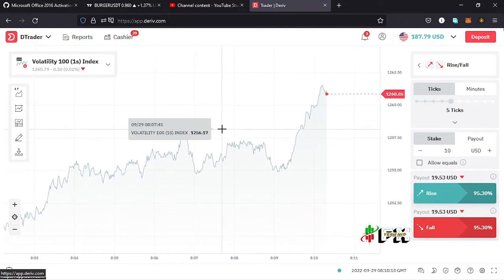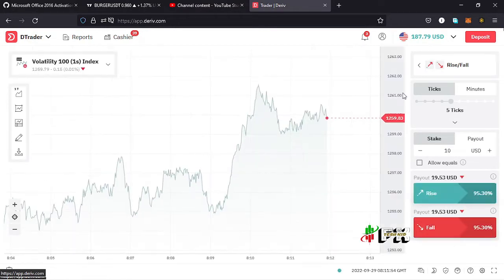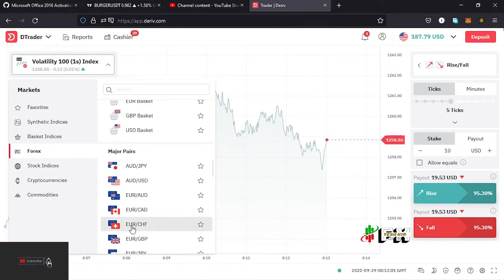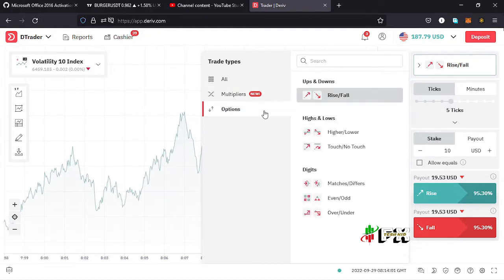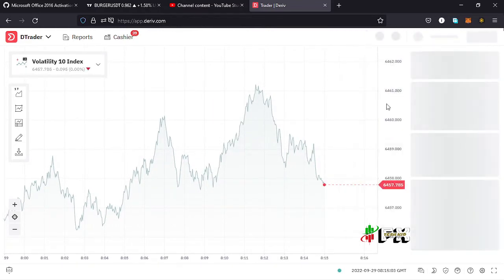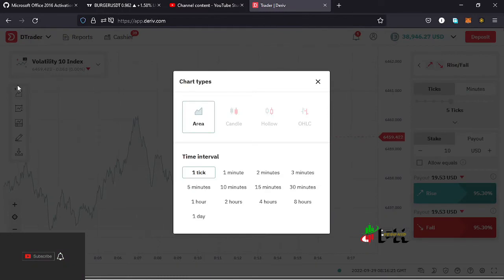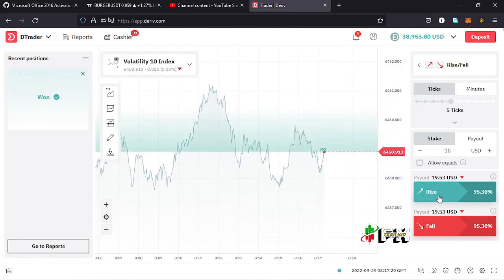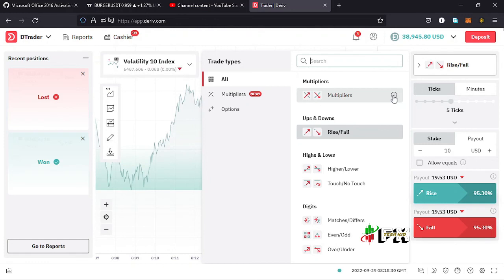HOW TO TRADE BINARY OPTIONS(DERIV) AND NEVER LOSS